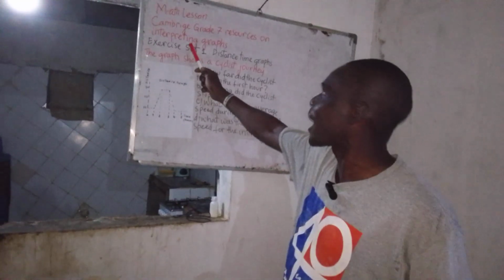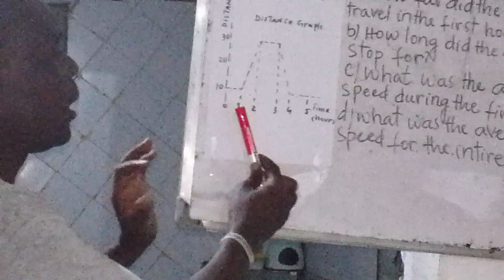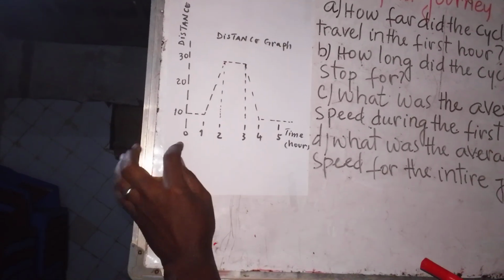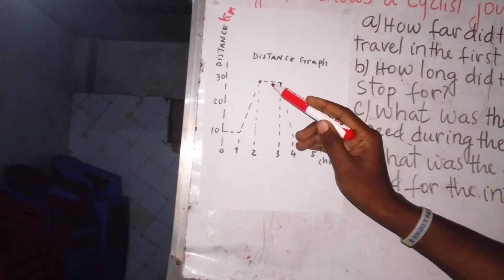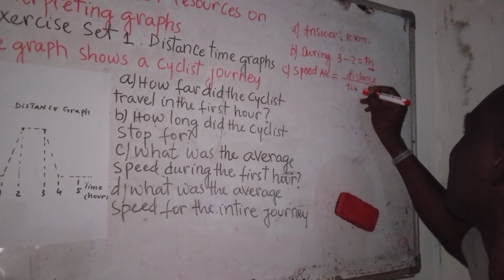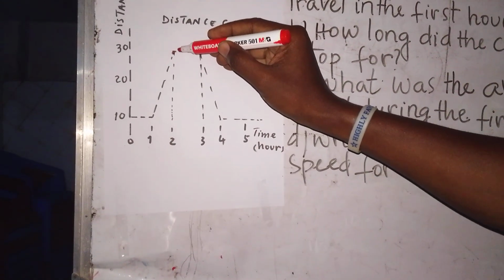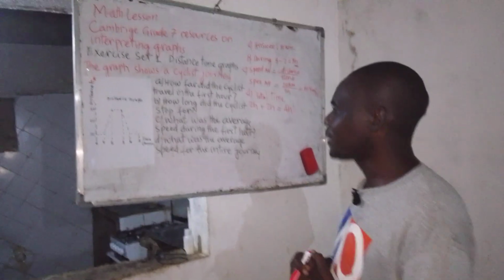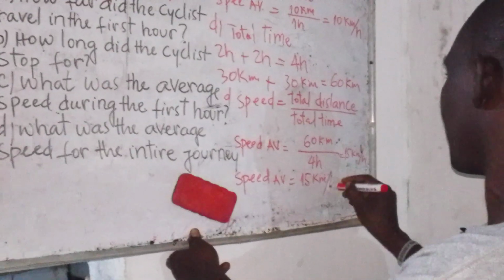Cambridge grade 7 exercises on interpreting graphs